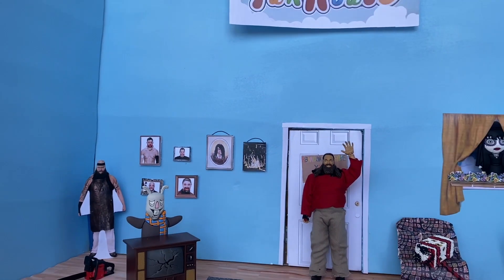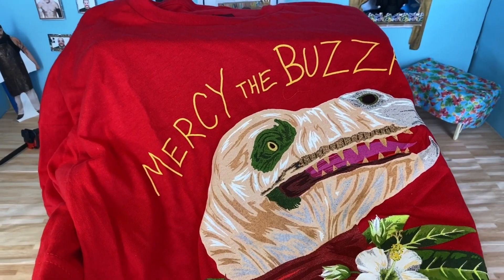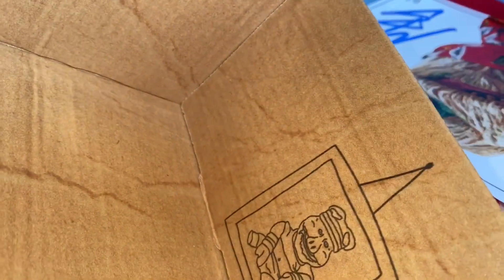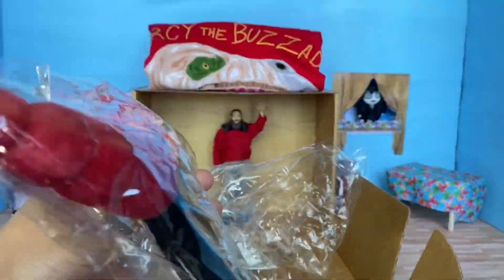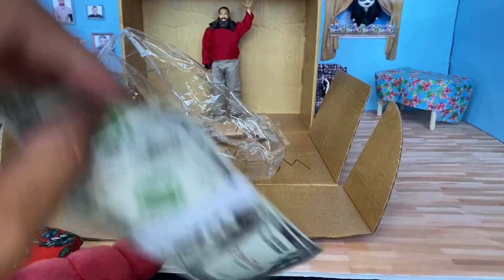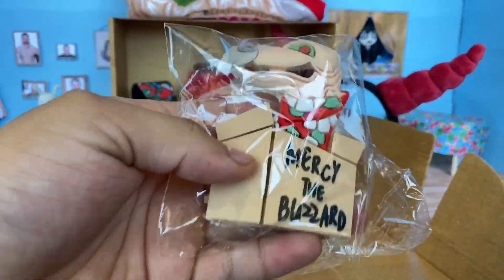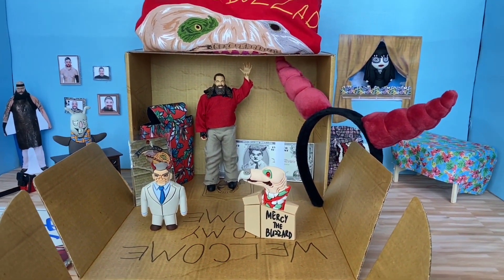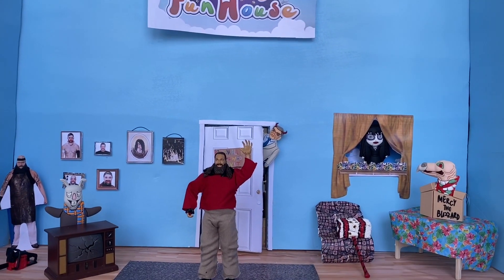UNBOXING- FireFly FunHouse PLAYSET MERCY THE BUZZARD WYATT BOX FROM WWE SHOP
WELCOME TO WMO WRESTLING MANIACS!!!
This video is unboxing MERCY THE BUZZARD firefly fun house !!! This box is full of unique accessories that fit into your wrestling collection!!! So make sure to check it out !! Ps. There is another video after this one looking into RAMBLING RABBIT HOLIDAY box, make sure to check that out as well 🤪🤙🏽

WELCOME TO THE CHANNEL ALL MY WRESTLING MANIACS !!!😎🤜🏽

Like Like Like Like Like Like Like Like Like Like Like